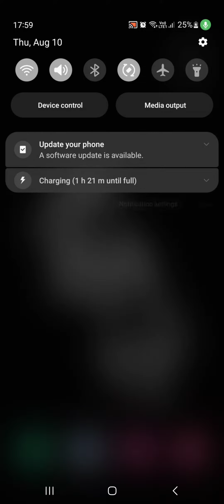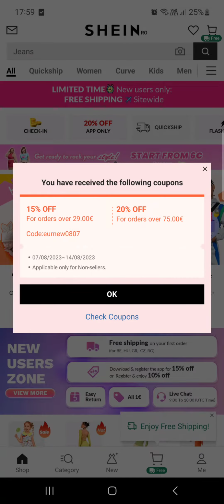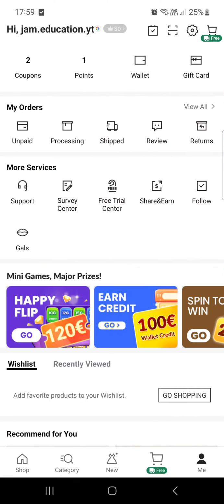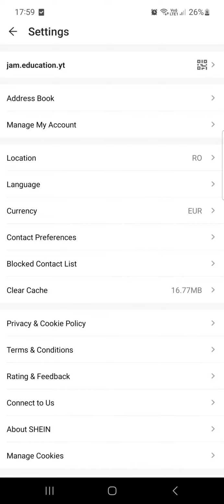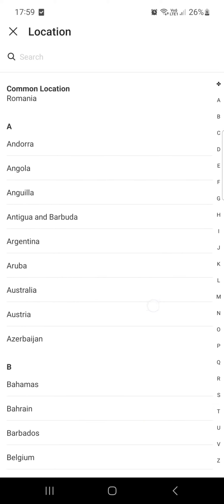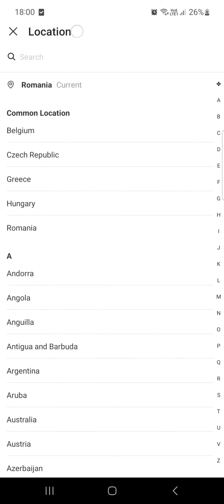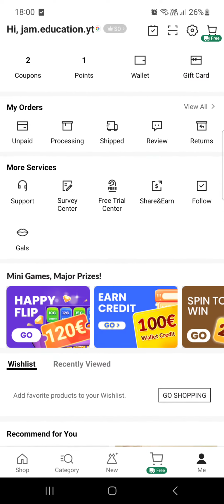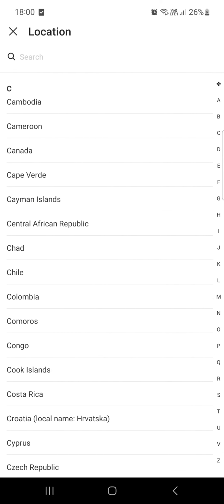How To Change Location On SHEIN?